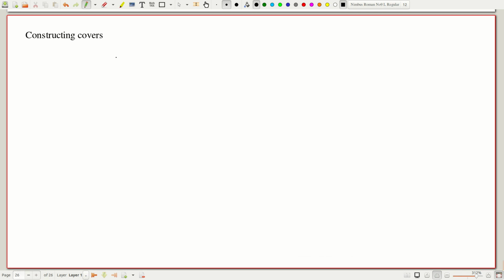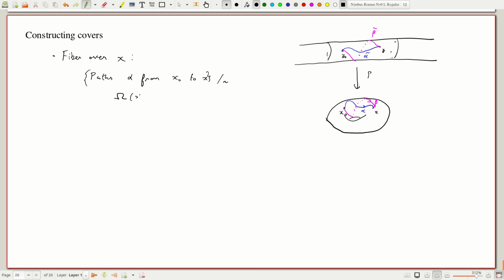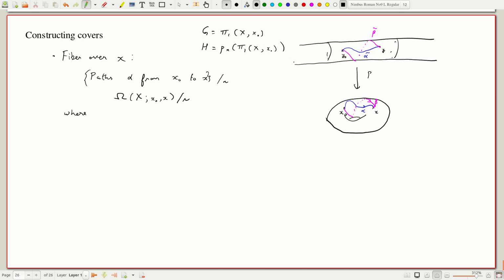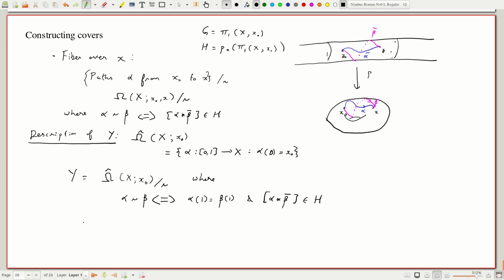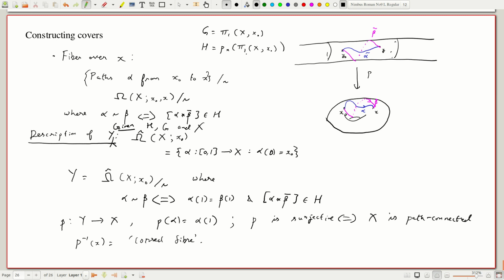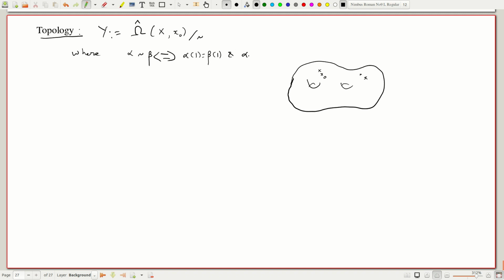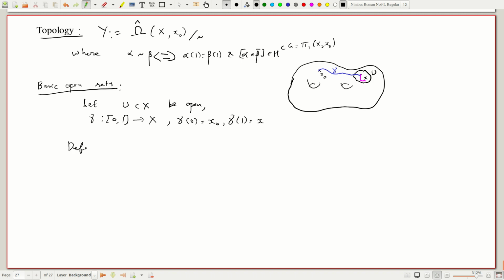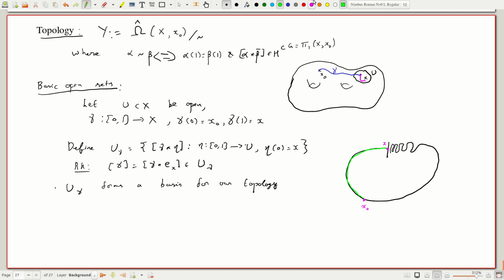Introduction to Algebraic Topology : Lecture16.1 MA 232 (2020)